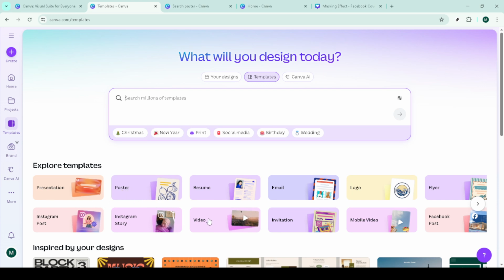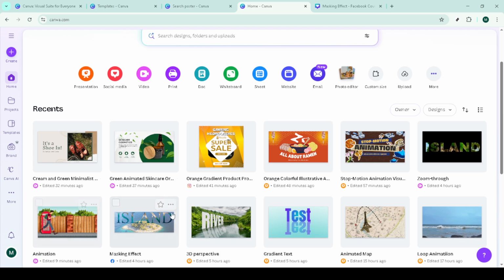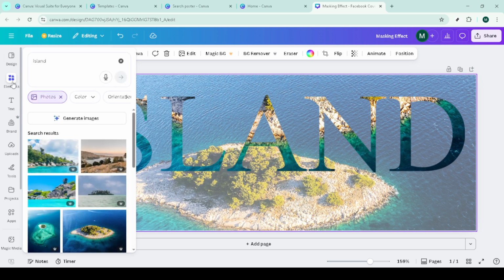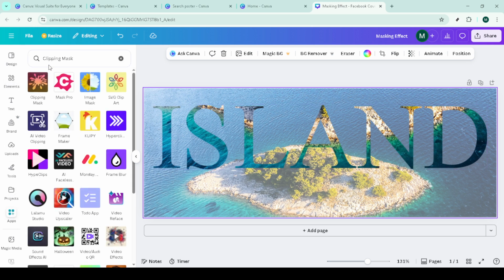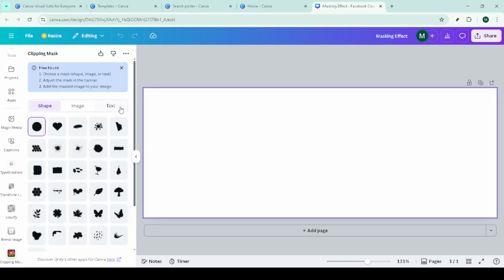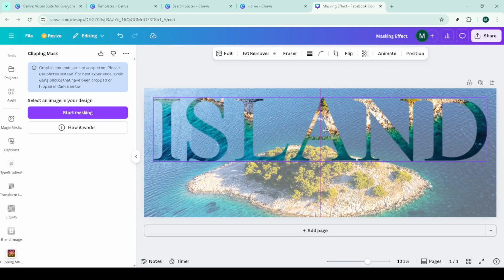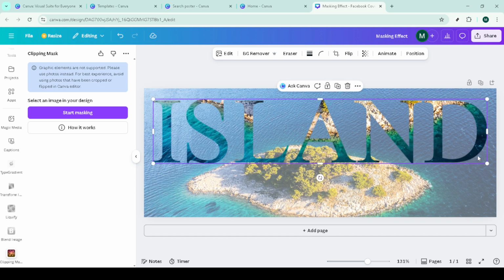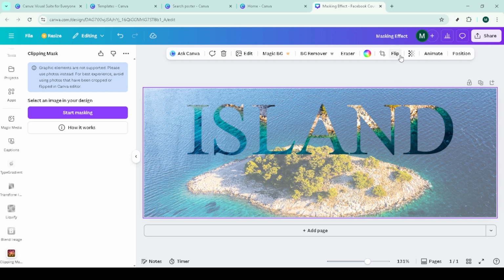How to Create Text Masking Effect in Canva [Full Guide 2026]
In today's video we cover: how to create text masking effect in canva, canva text masking tutorial 2026, photo inside text effect canva step by step, canva clipping mask text guide, canva full guide 2026, create image fill text in canva, canva typography effects tutorial, canva advanced text effects 2026, canva pro design features masking, canva graphic design tips and tricks, make text cutout effect in canva, canvaa text masking tutorial, canva text mask desgin guide, canva image inside text tutorial